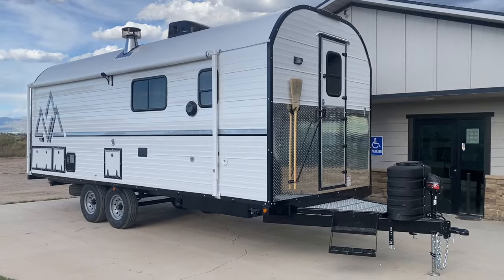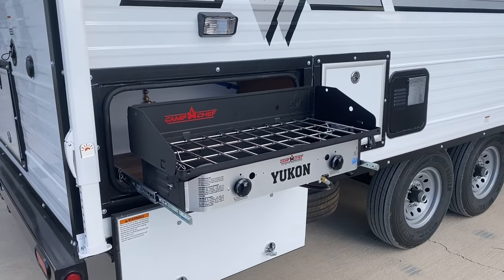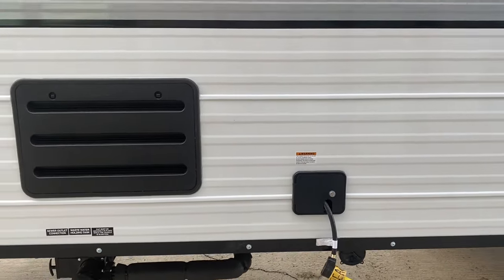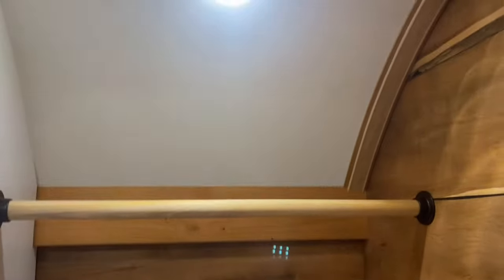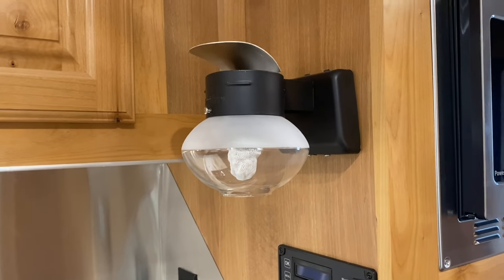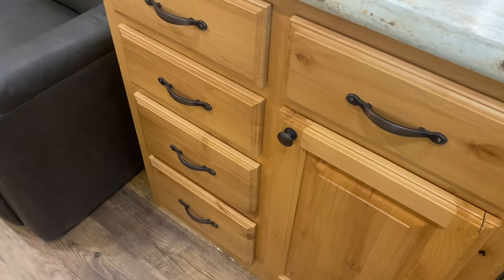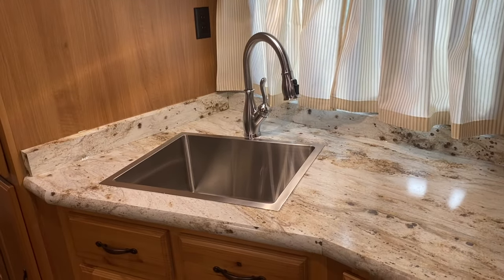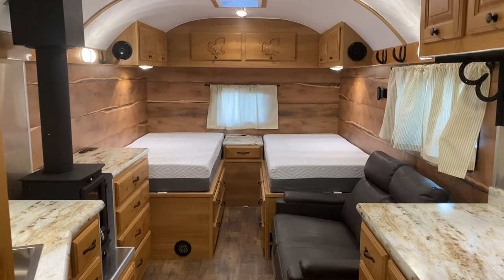North & south beds in a sheep camp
Welcome to another walkthrough tour of one of our custom-built sheep camp! Step inside this Peak Mtn Camp you’ll discover a stunning open floor plan that redefines comfort and functionality. Our star feature? Two luxurious north and south-facing Twin XL beds, ensuring you wake up to the most picturesque views.

  Feast your eyes on the kitchen adorned with exquisite hardwood cabinets and top-of-the-line stainless steel appliances. But the true heart of this camp is the wood stove. There's nothing quite like the warmth and ambiance of a crackling wood fire in the wilderness.

  As we explore further, you'll find a thoughtfully designed bathroom. Equipped with a composting toilet for eco-conscious travelers, we've also included holding tanks for future flexibility, should you ever choose to upgrade to a stationary toilet.

This camp will for sure see lots of travel and we can’t wait to hear about all it.